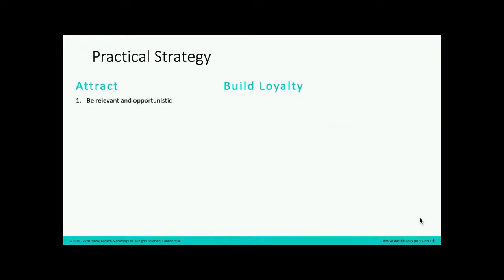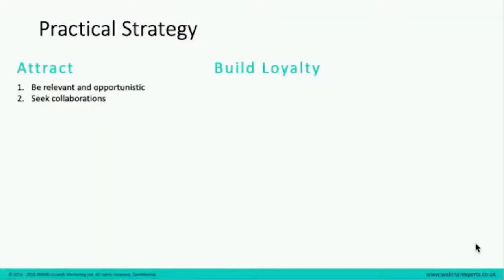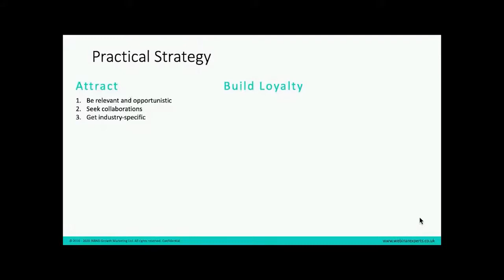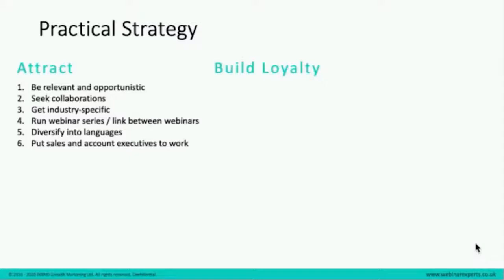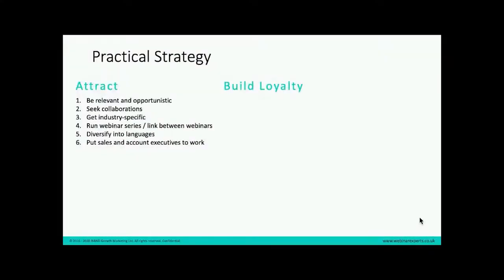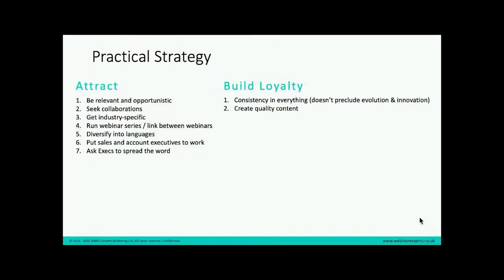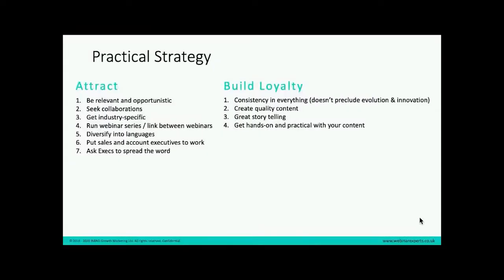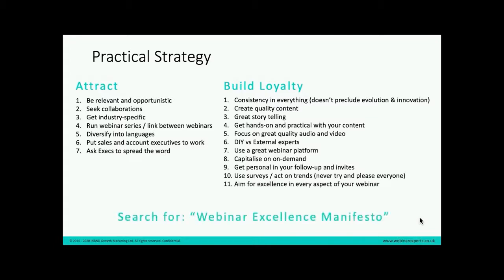How To Grow Your Webinar Audience (Live from WebinarDay 2020)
Growing a webinar audience is one of the most common challenges for webinar organisers. In this video we give you the tools to learn how to attract and build a loyal webinar audience.

This session was recorded at Twentythree.net's WebinarDay. For more content from WebinarDay, visit the or check out other videos on this YouTube channel.